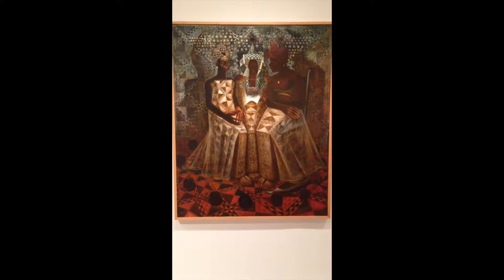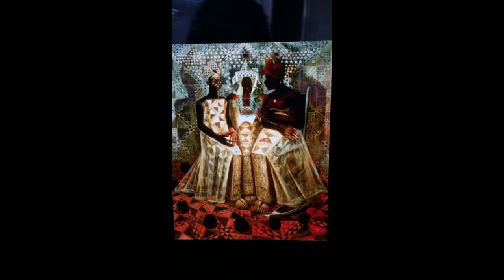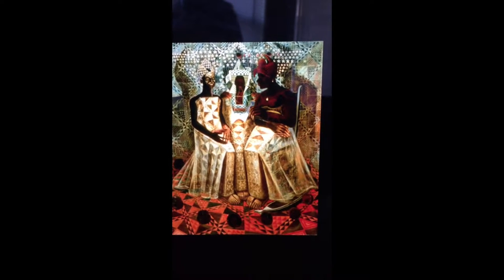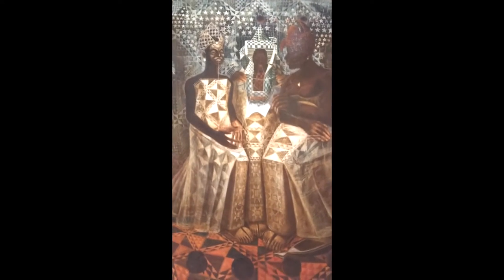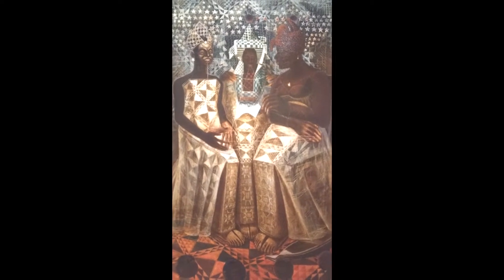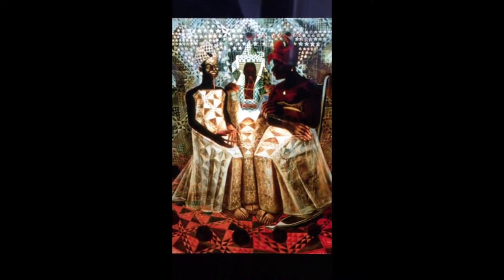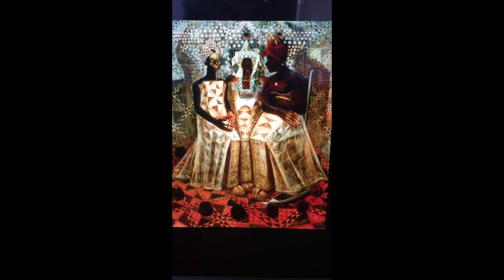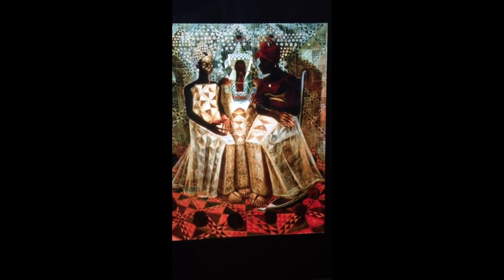My Edited Video